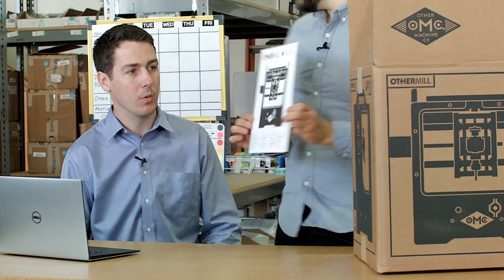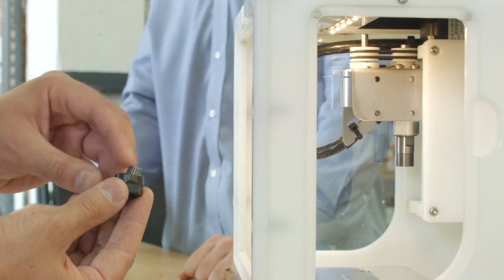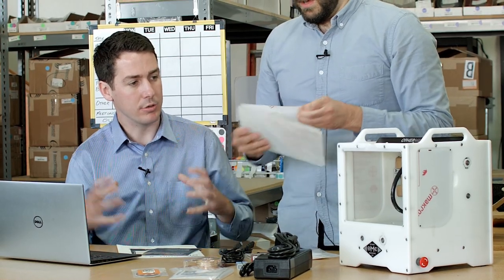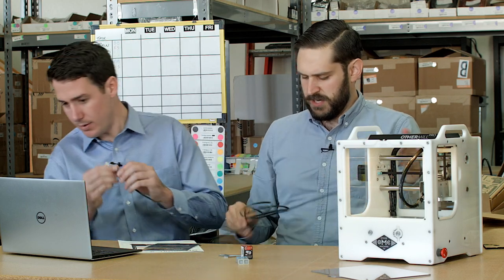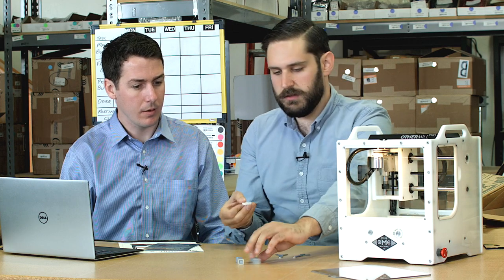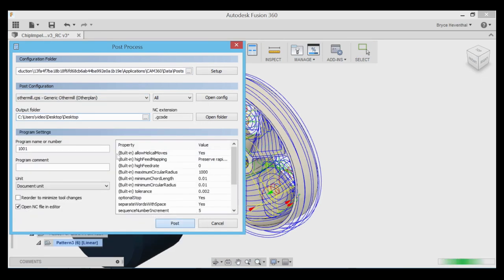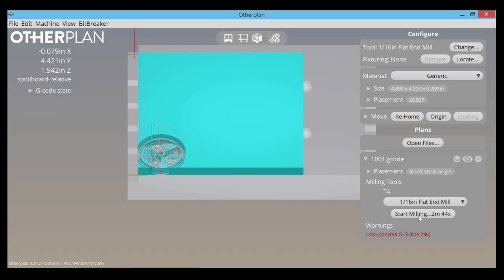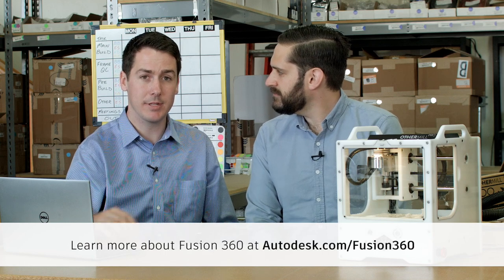Fusion 360: Unboxing the Othermill Pro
Check out Bryce from Autodesk and Ezra from OMC opening up a new Othermill Pro and taking it for a spin.